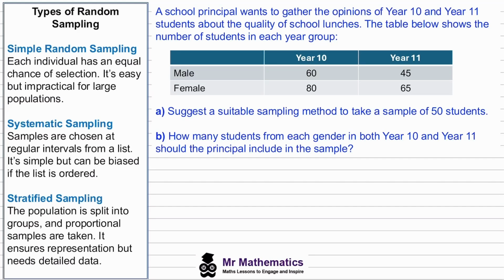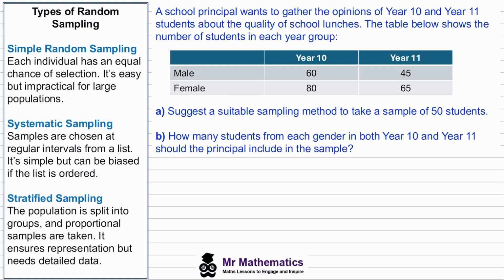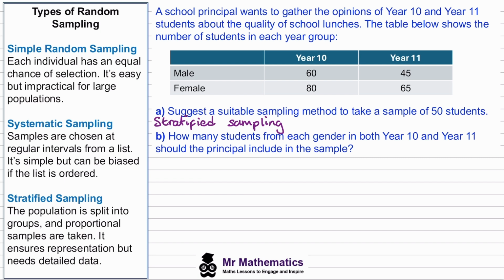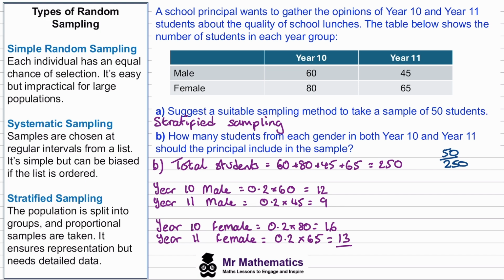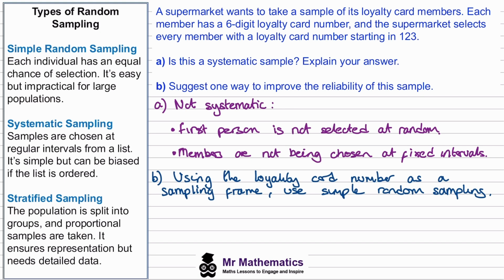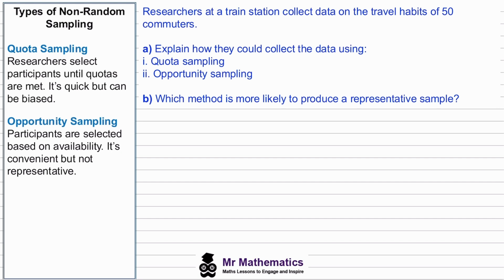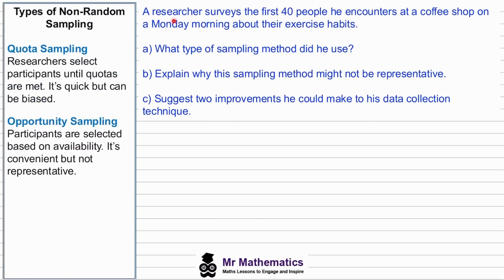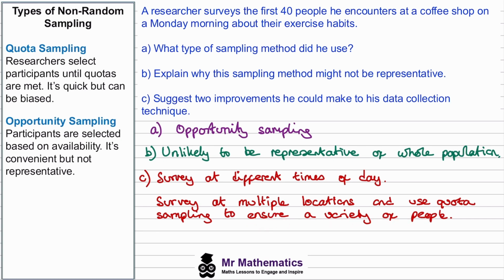Sampling Methods Made Easy: A-Level Statistics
Learn the different types of random and non-random sampling methods for A-Level Statistics. This lesson covers the definitions, pros, and cons of simple random, systematic, and stratified sampling, along with non-random methods like quota and opportunity sampling, through real-life examples that show how to apply each technique and spot potential bias.

You'll learn how to:
– Compare simple random, systematic, and stratified sampling
– Apply stratified sampling to a school population
– Compare systematic and random sampling in a supermarket context
– Use quota and opportunity sampling and understand their limitations
– Improve the reliability of a survey

Timestamps:
0:00 – Introduction to Sampling
0:12 – Random Sampling Methods (Simple, Systematic, Stratified)
1:19 – Example 1: Stratified Sampling in a School
3:28 – Example 2: Systematic vs. Random Sampling (Supermarket)
4:51 – Non-Random Sampling (Quota & Opportunity)
5:48 – Example 3: Train Station Research (Quota vs. Opportunity)
6:44 – Example 4: Coffee Shop Survey (Improving Reliability)
7:51 – Conclusion and Resources